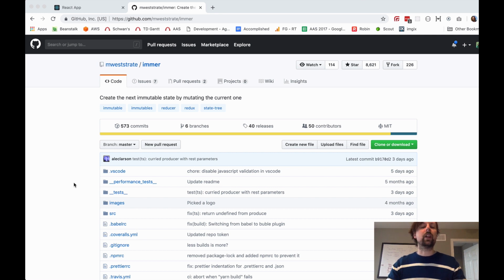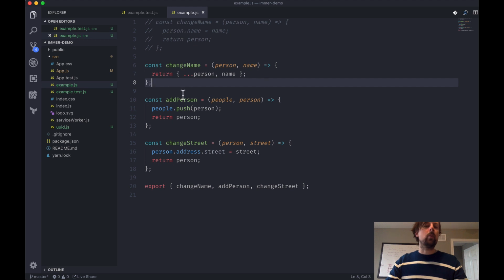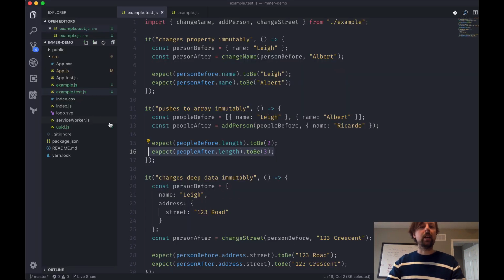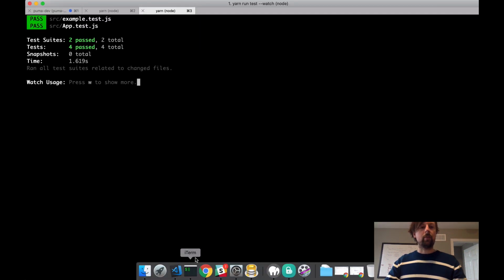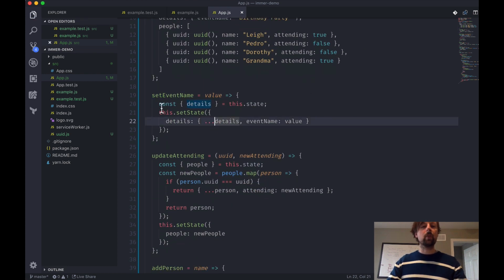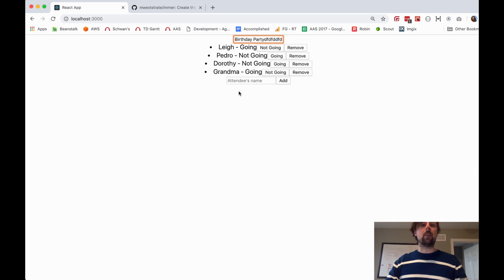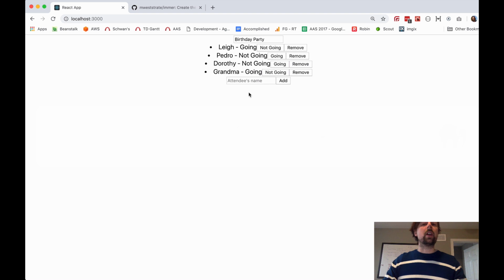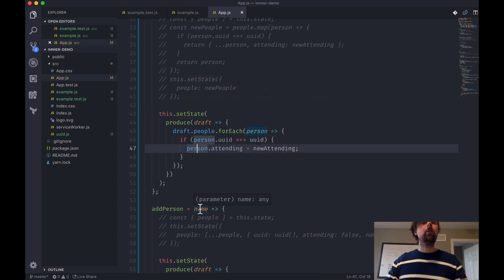Immer - Immutability through mutations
Here we'll cover the immer package from Michel Weststrate... showing how you can easily work with immutable data through using its produce function with mutations.